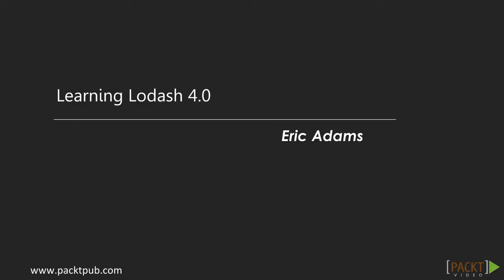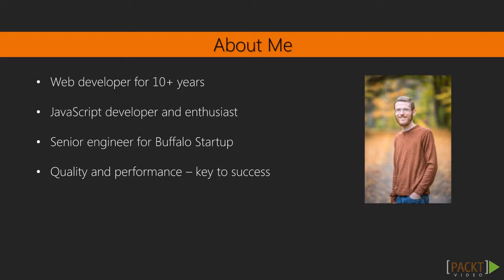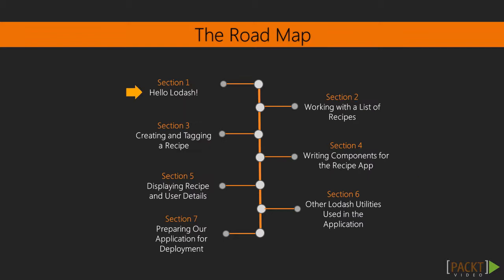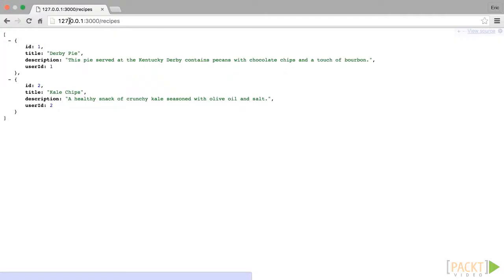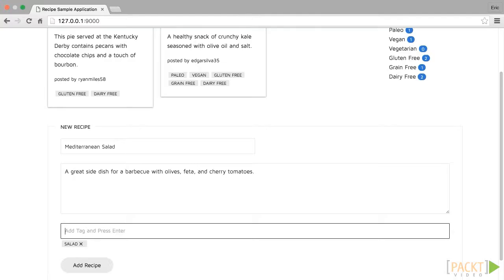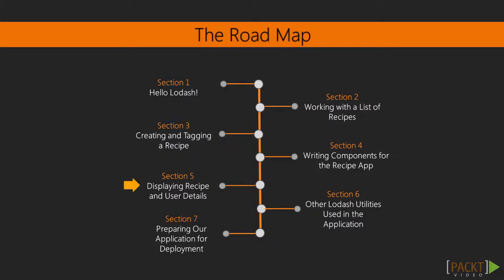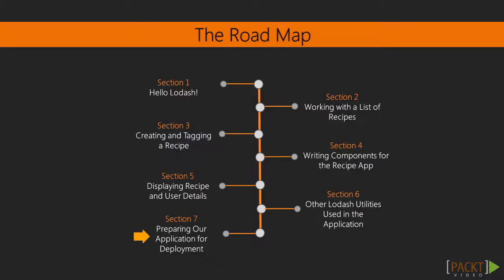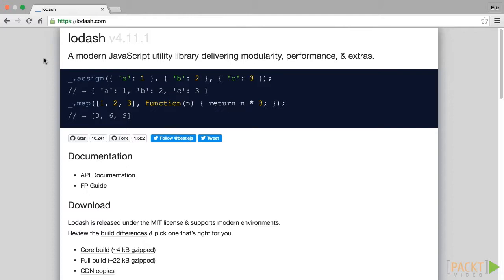Learning Lodash 4.0: The Course Overview | packtpub.com